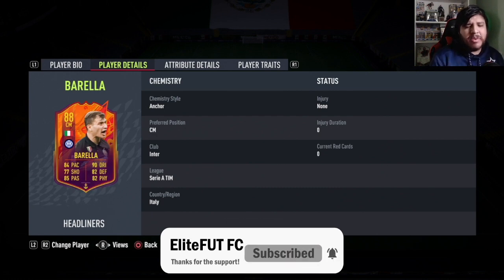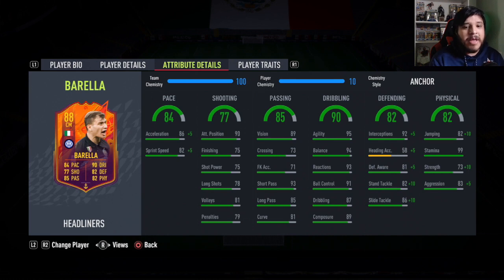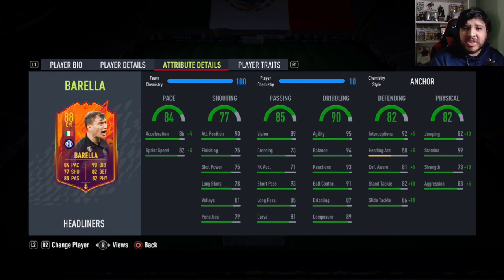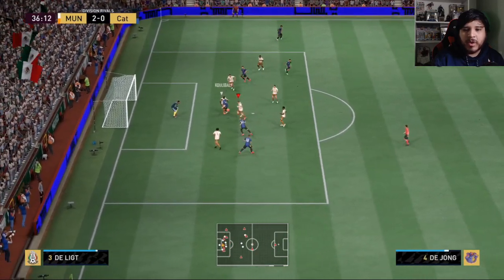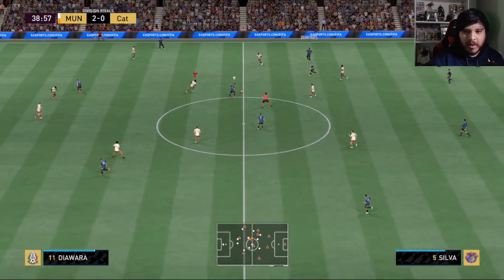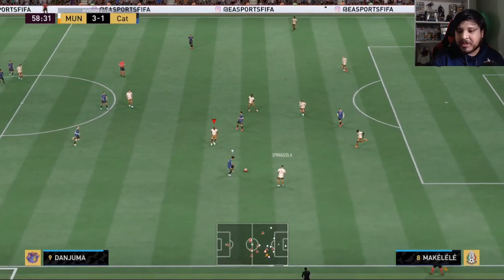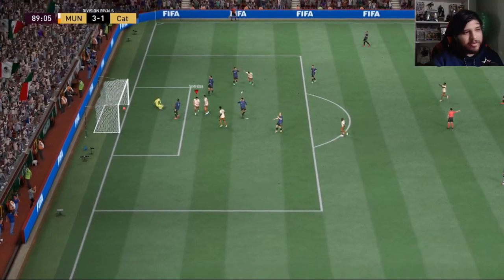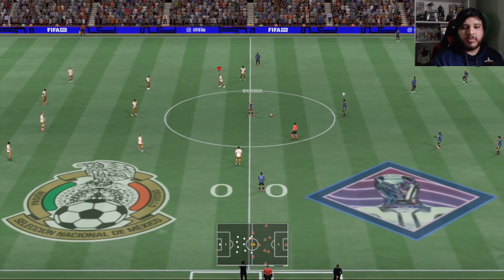THE BEST CM! 🥇 88 HEADLINERS BARELLA PLAYER REVIEW! FIFA 22 ULTIMATE TEAM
88 Barella Fifa 22.

Let's take a look at Barella! Even though you already know he's the GOAT.